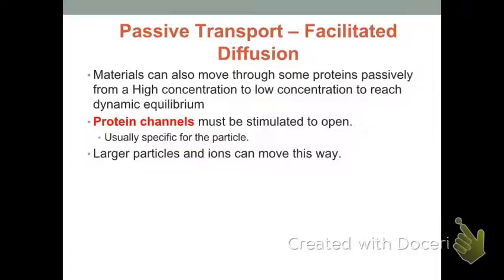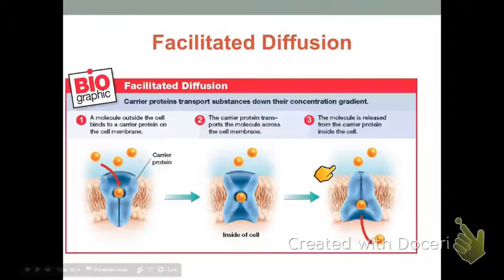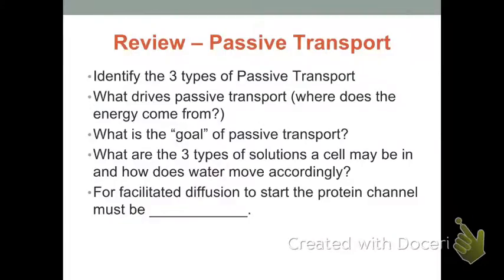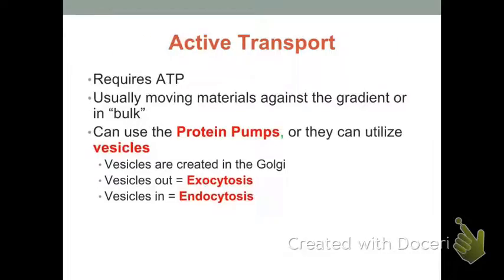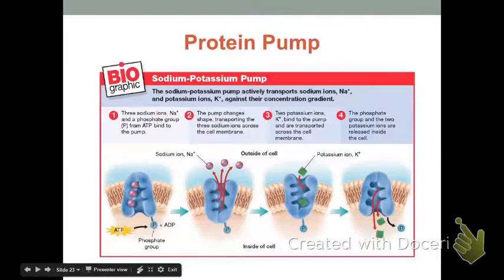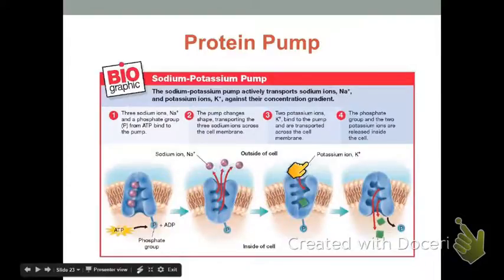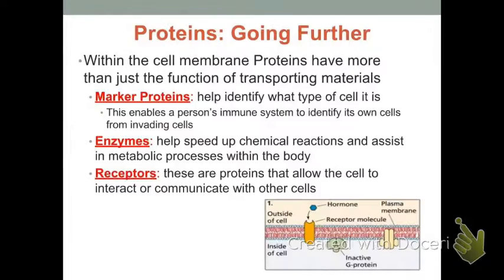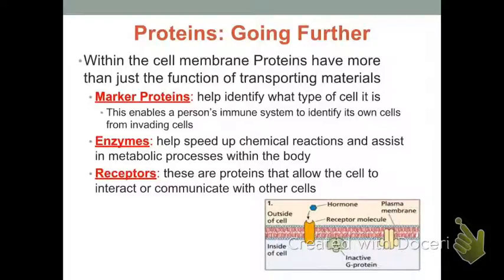Membrane notes facilitated diffusion to end